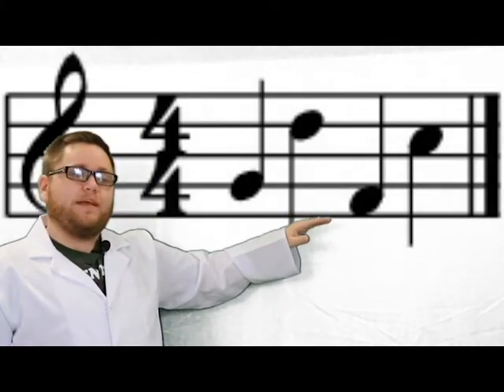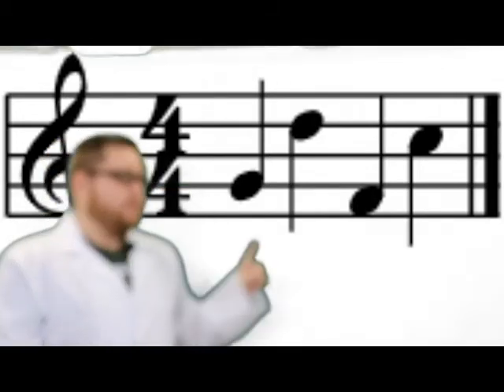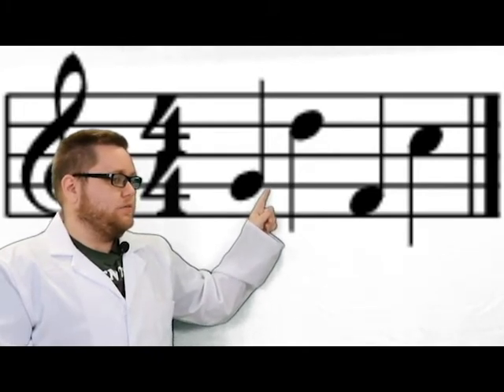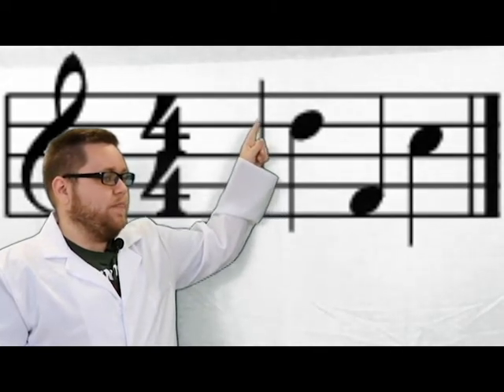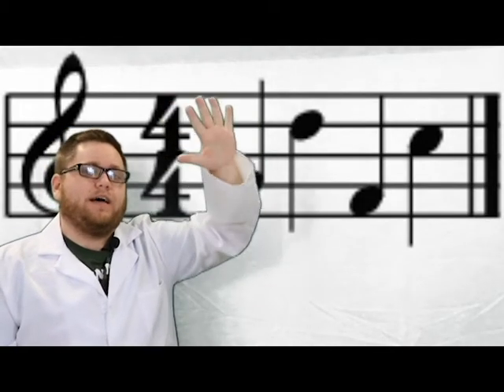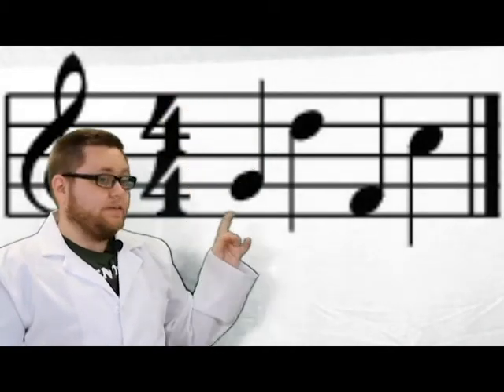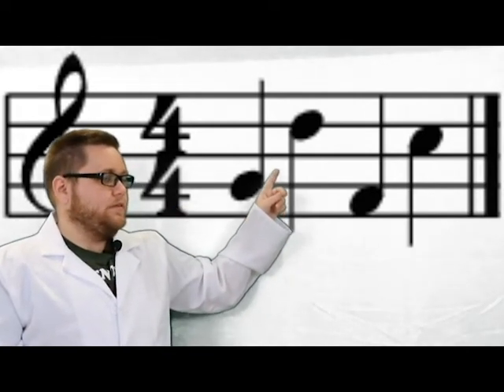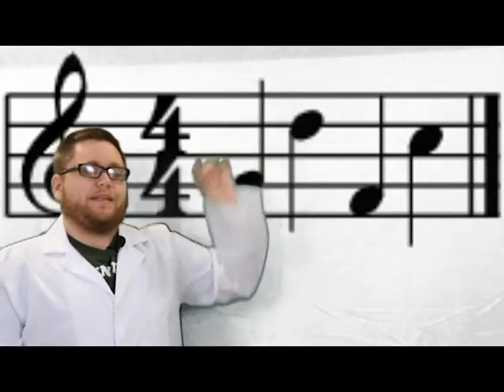Lesson 5!: Lines and Spaces!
Don't forget your written warm-up!